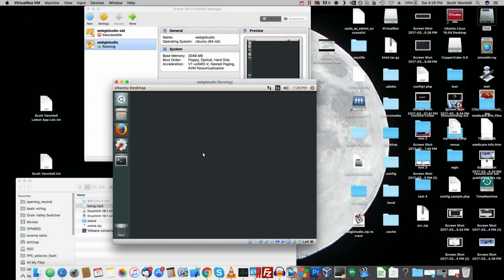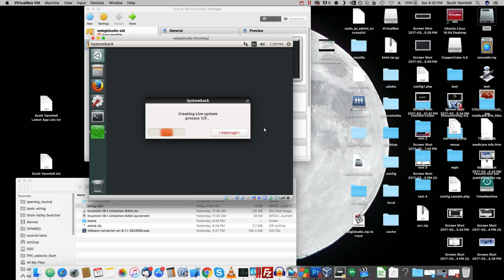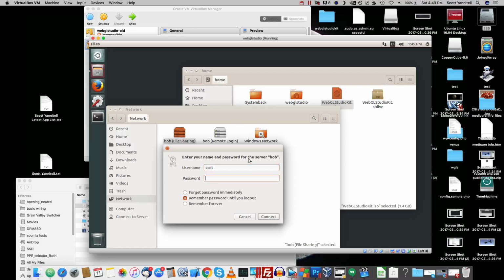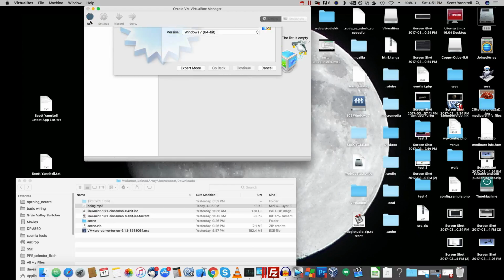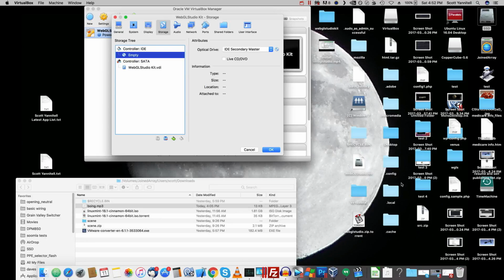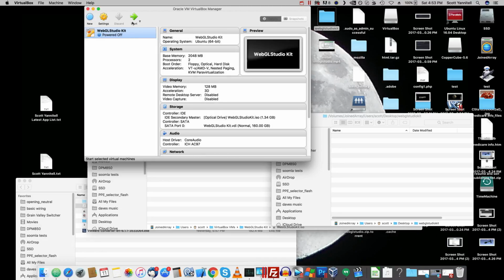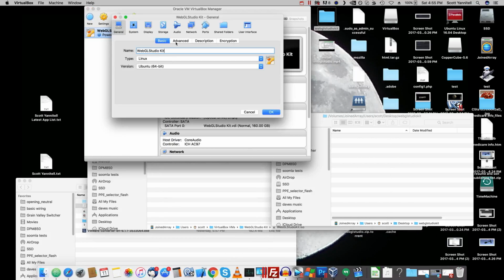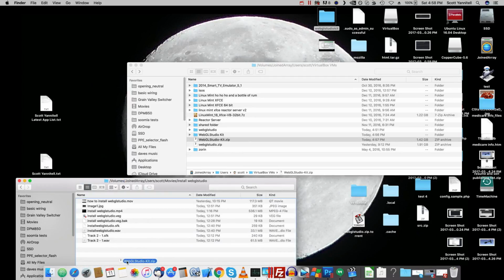Create your own WebGLStudio Kit Tutorial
How to propagate the WebGLStudio community by making custom installers for the WebGLStudio editor and server.